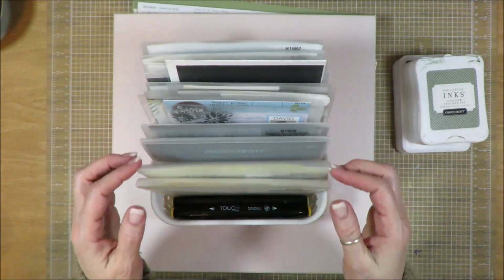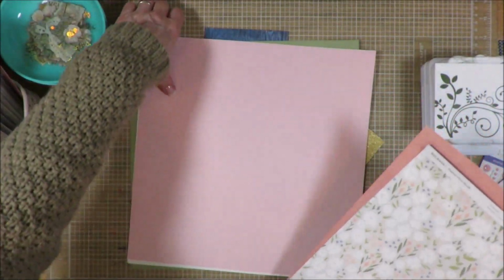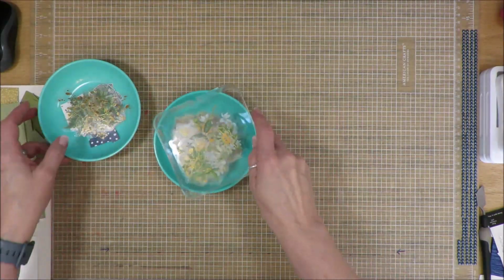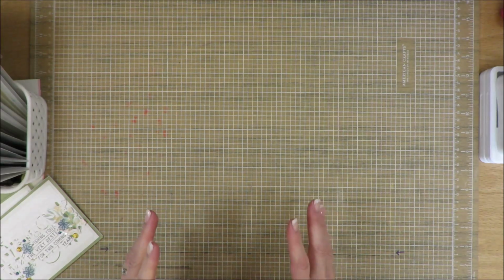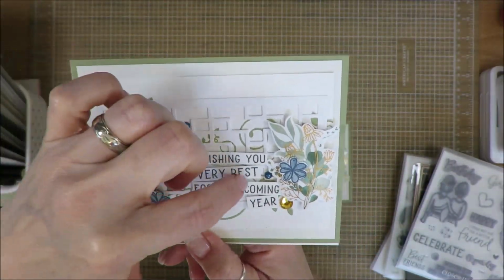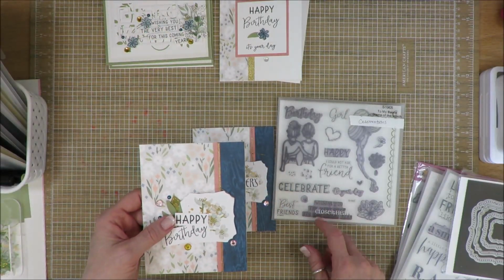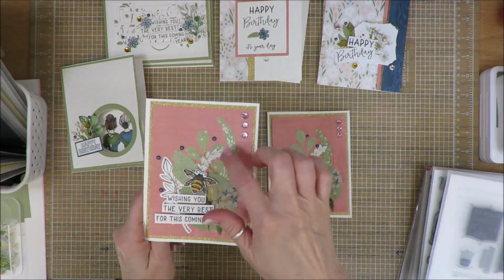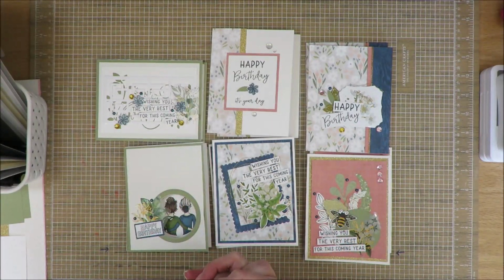1 Kit // 12 Cards // April 2023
I pulled this kit together quite a while ago and I'm just getting around to finishing it.